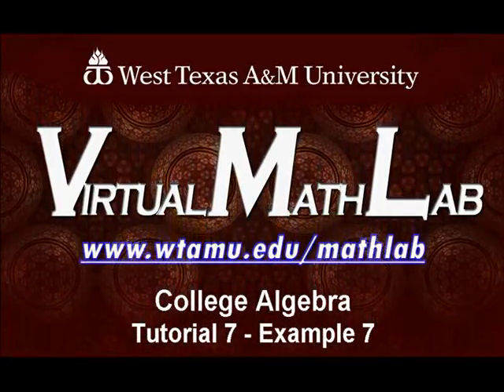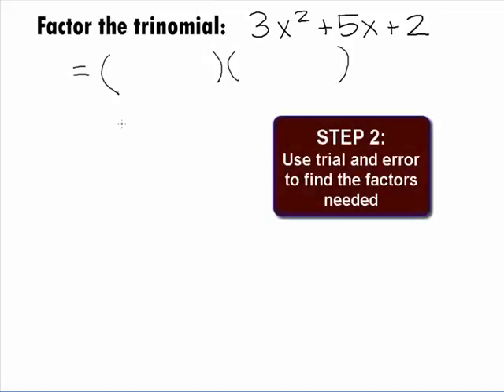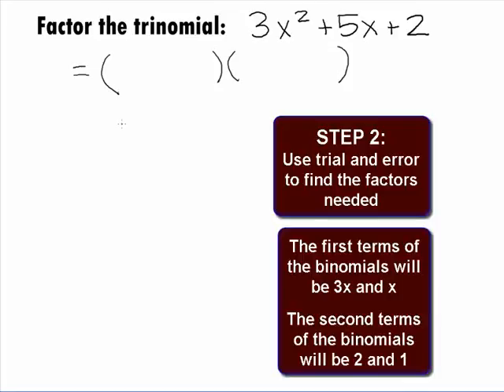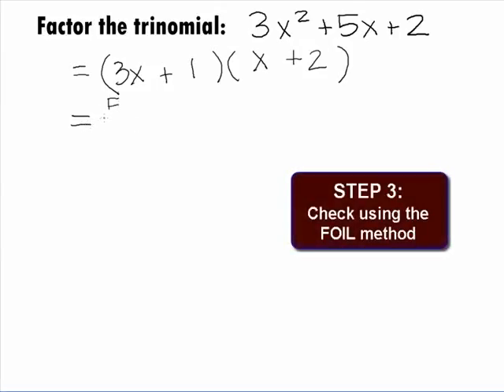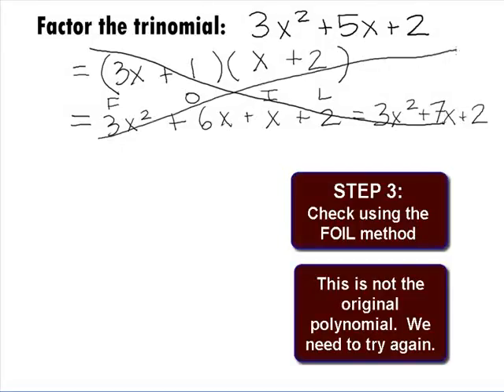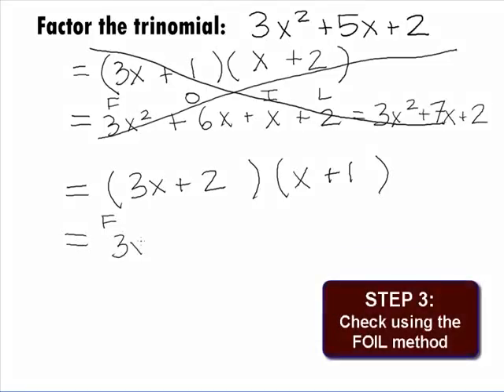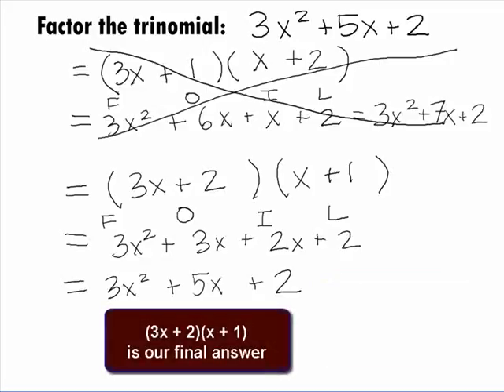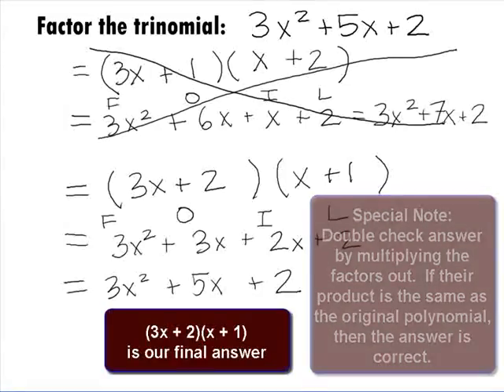College Algebra Prerequisite - Factoring a Trinomial with a Non-one Leading Coefficient Example